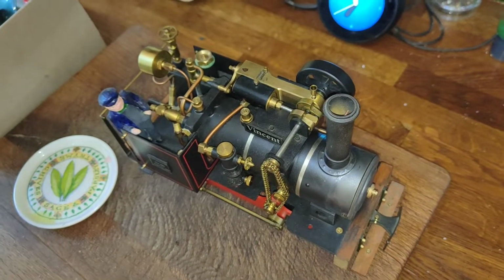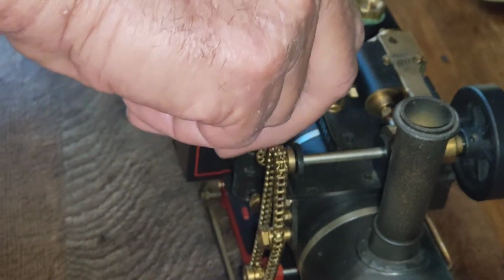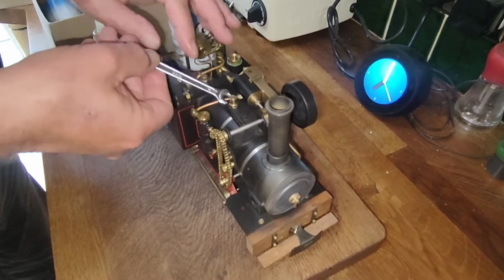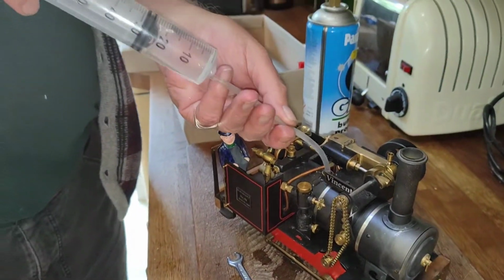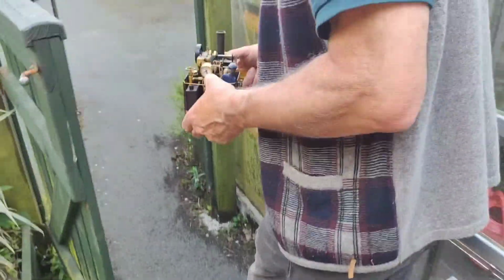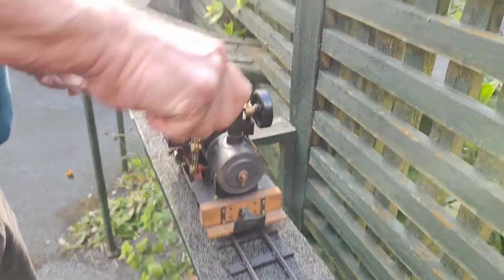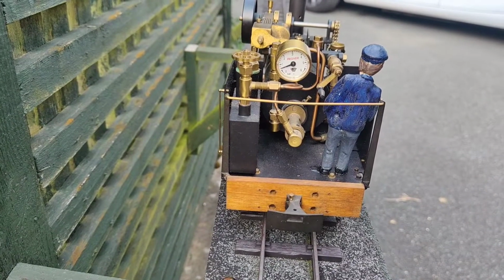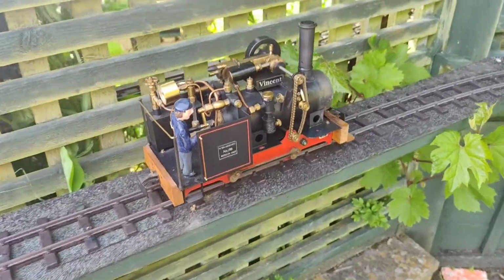Can we get our Steam Train Running? it's been 3 years!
let's get our Steam train running! Dad hasn't run this train for 3 years so now is the time to give it a go!